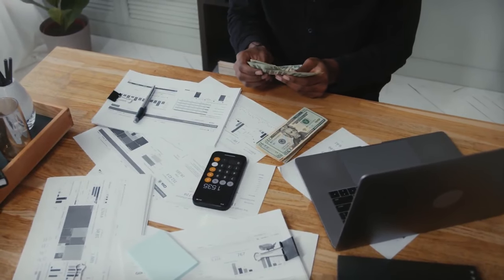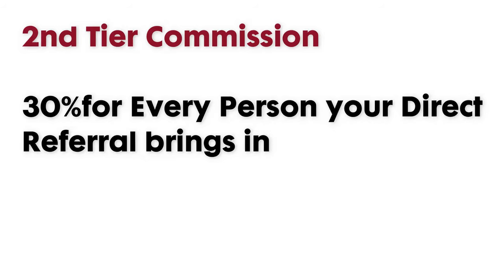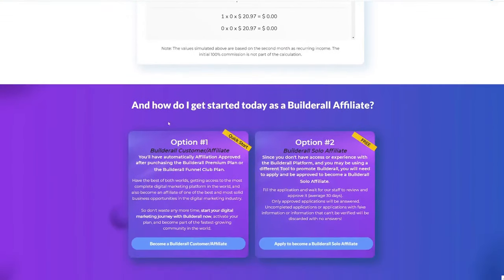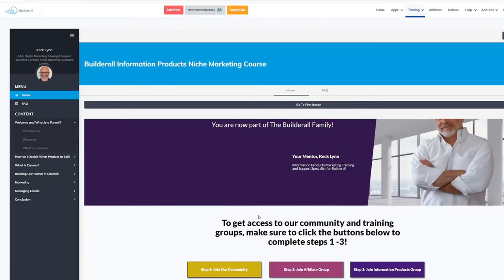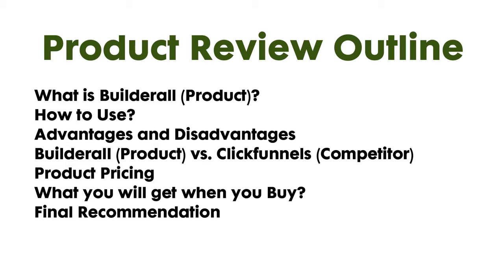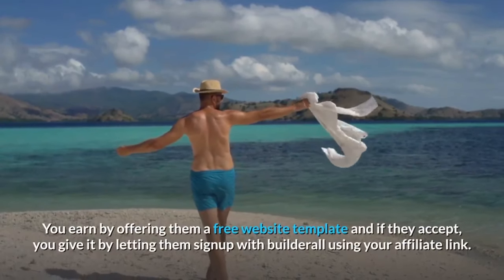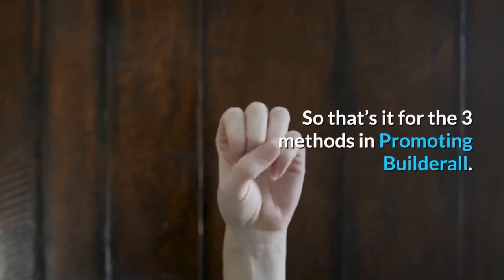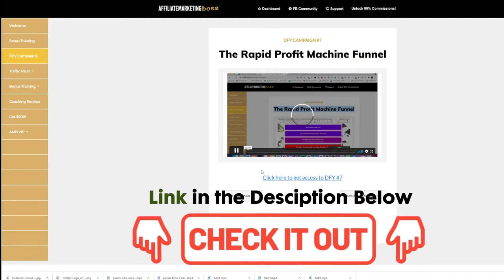💰💻 Make Money with Builderall 5.0 Affiliate Program (Make Money Online)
So you want to know How to Make Money with Builderall 5.0 Affiliate Program? You can earn $10,000  just promoting this Affiliate Marketing  Program alone.

This Affiliate Program is one of the Best Ways to Earn Money Online because it offers 2 Tier Commissions.  With this Commission Scheme you can easily build Passive Income Stream and Earn Money Online Over and Over again.

In this video, I will give you a step by step tutorial on How to be an Affiliate with Builderall. I will also show you 3 Best Ways to Earn by Marketing Builderall Online  as an Affiliate.

What is Builderall?

Builderall is an all-in-one software that provides digital marketing solutions to anyone who need a presence online.  Currently it has 40+ Apps to help the user with their online and marketing needs.

❗Bonus❗

 🌟Important Resources:🌟